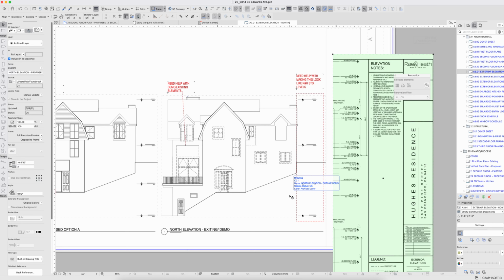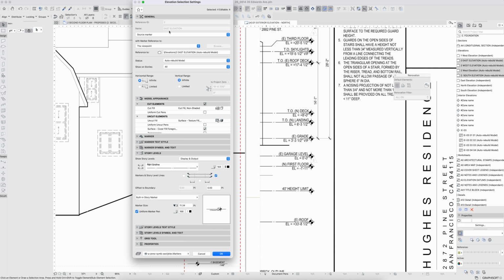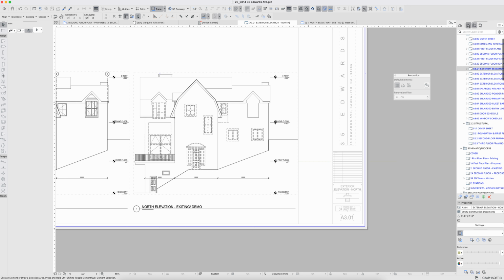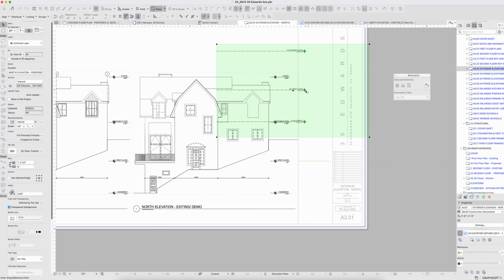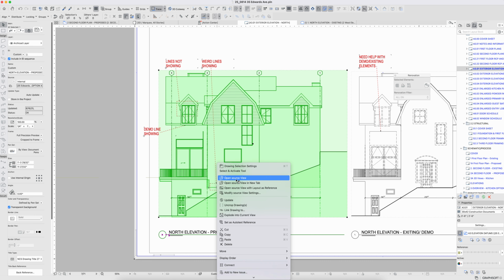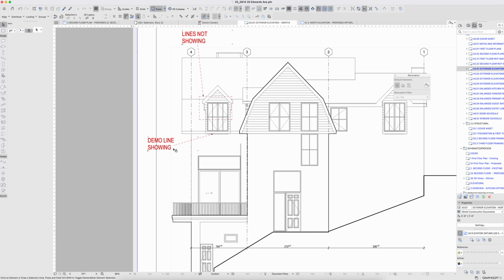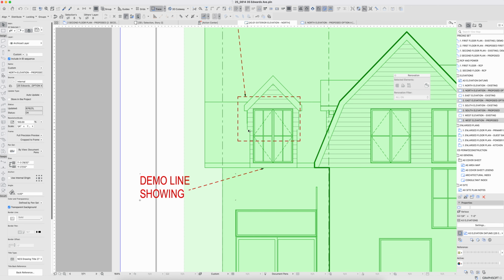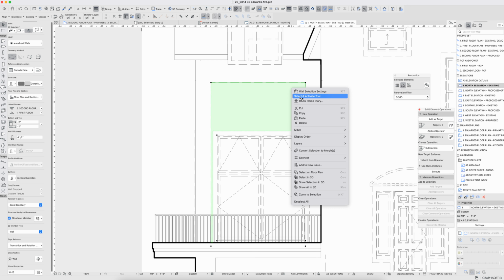R&H - Edwards A3.01